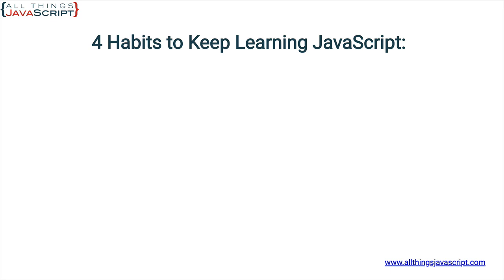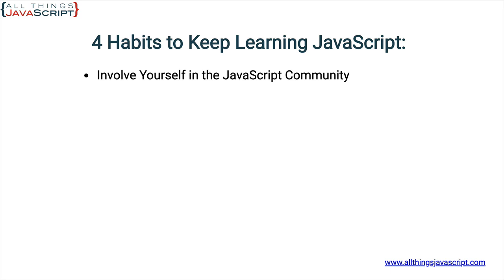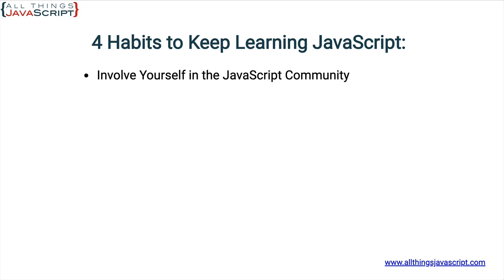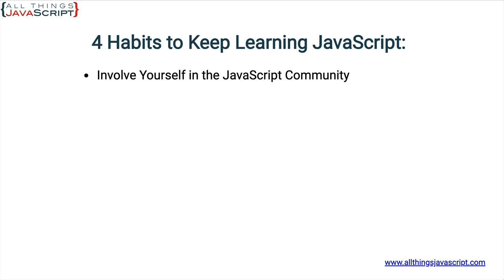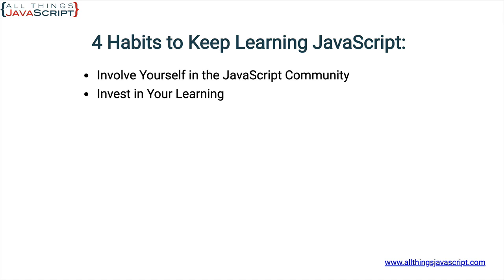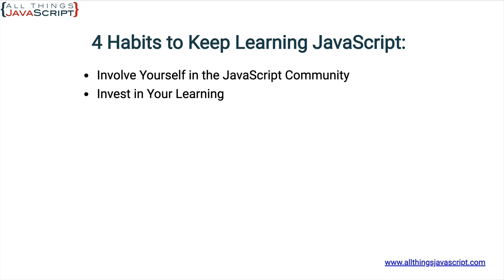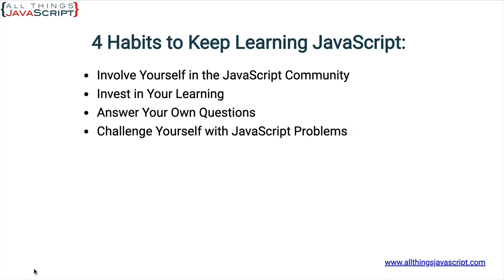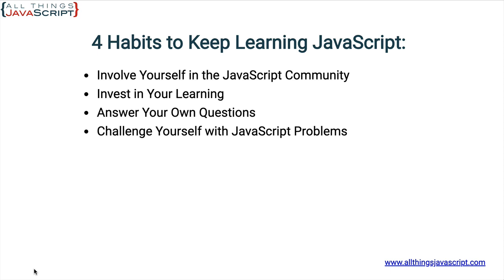Habits for Continued Learning of JavaScript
As we are approaching the new year, I wanted to use this tutorial to talk about ways we can make sure that we continue learning JavaScript.